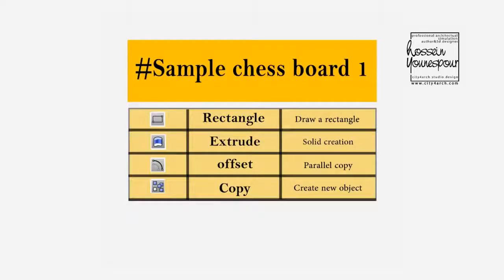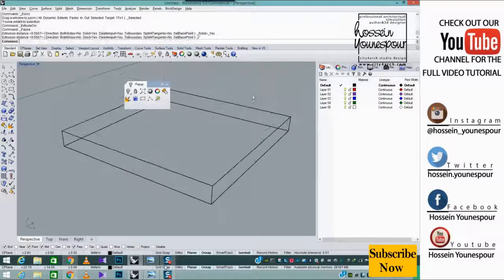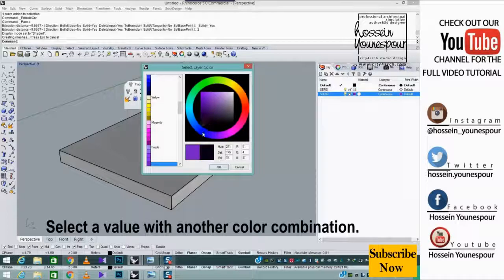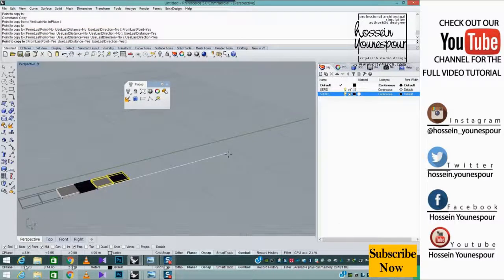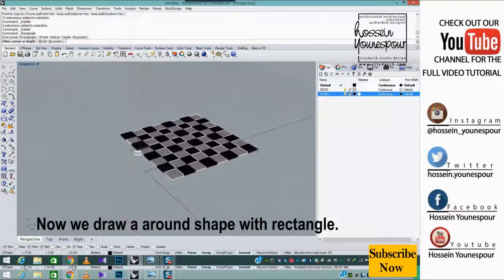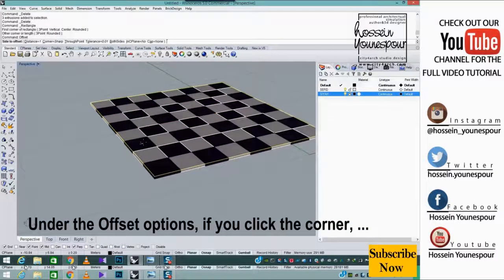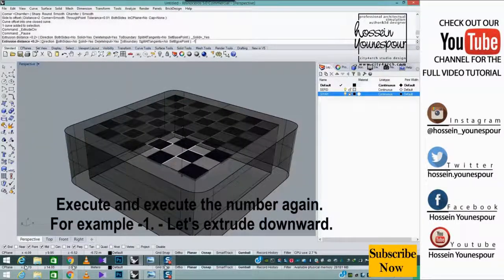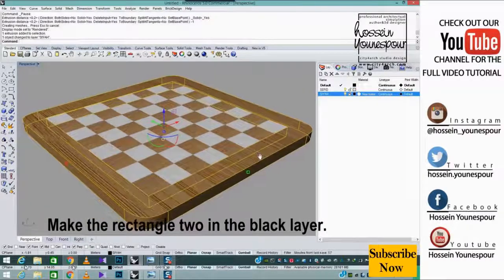Rhinoceros tutorial : how to model chess board in rhinoceros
chessboard :  In this video tutorial, you can practice chessboard, learn more about quick copy techniques. You can get familiar with the most popular commands like copy rectangle and offset.